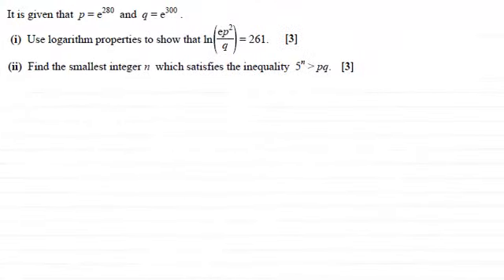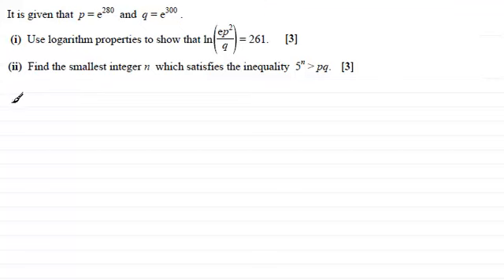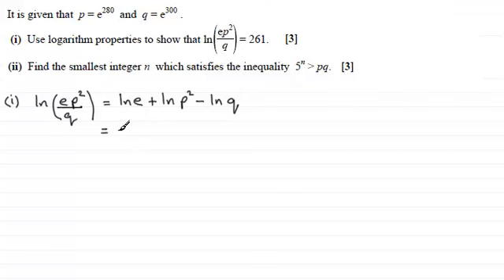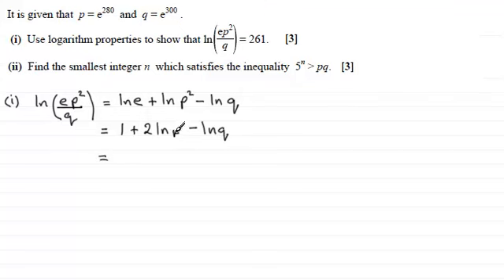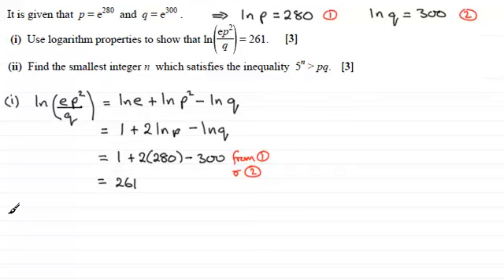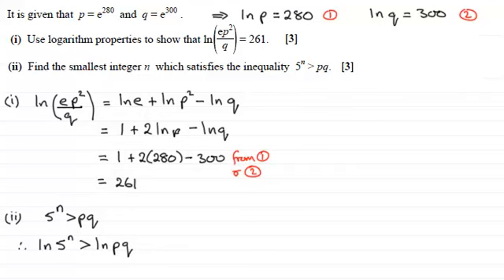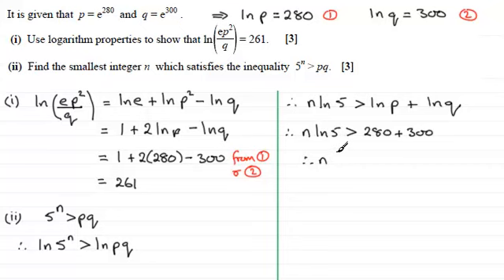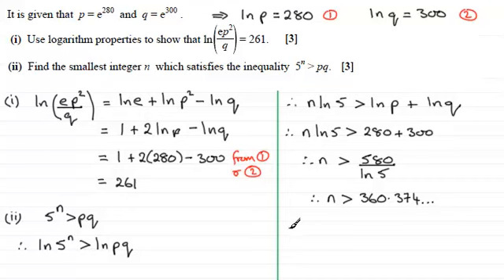Working with Logarithms - C3 OCR June 2012 Q2 : ExamSolutions Maths Revision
for the index, playlists and more maths videos on logarithms and other maths topics.